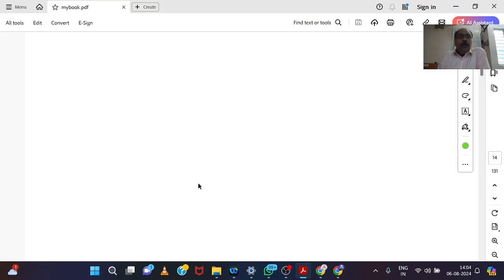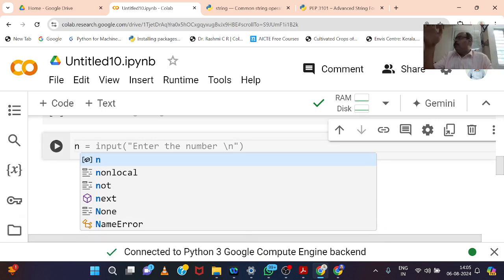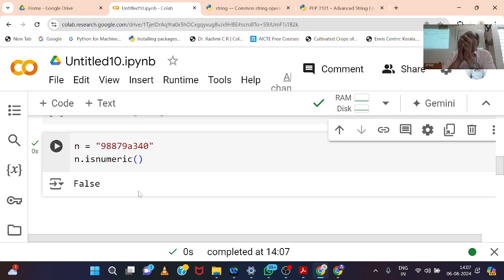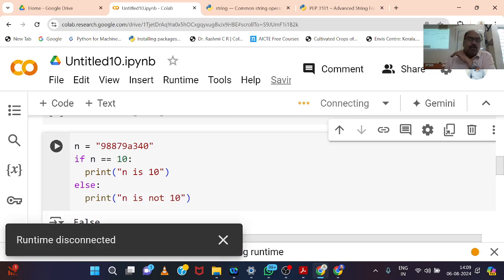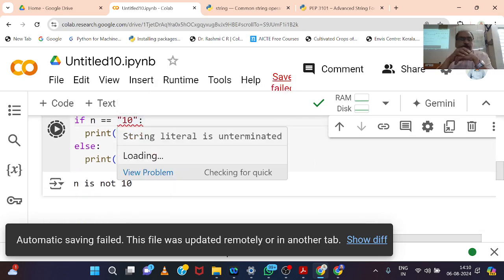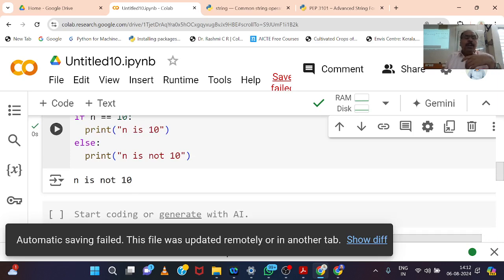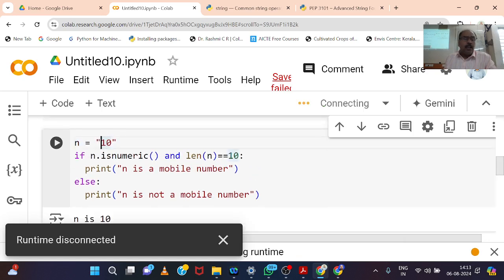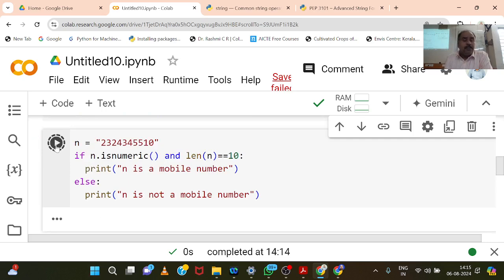Write a python program to check if a given number is a valid mobile number or not.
A basic python if statement for beginners.